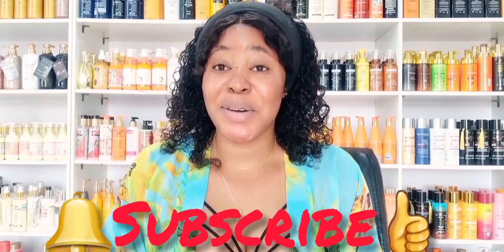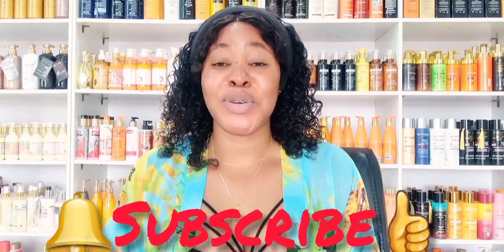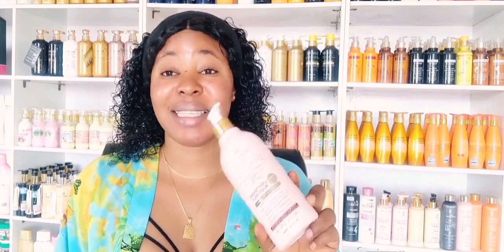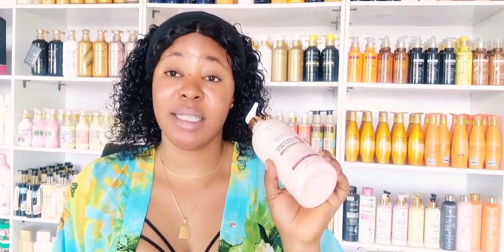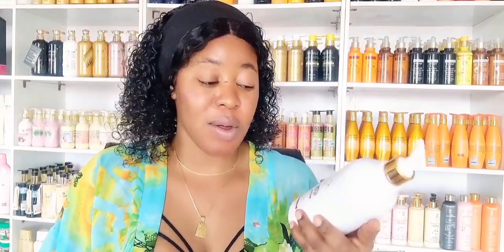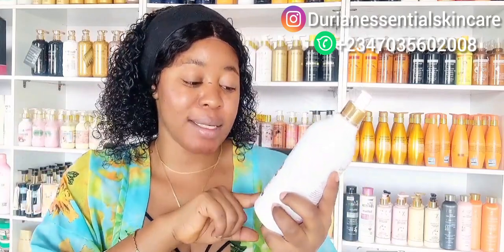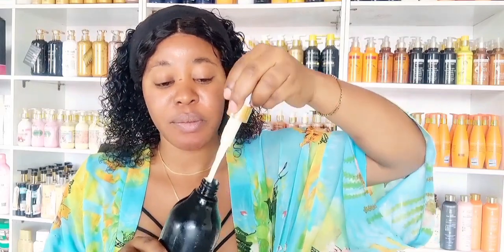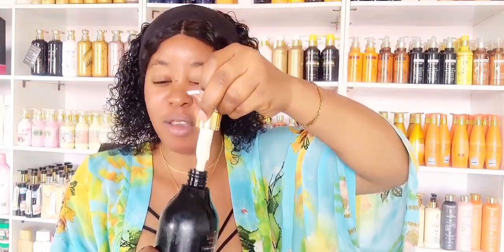GCC Diamond Glow Lotion Review/ Very Effective Whitening Lotion For All Skin Types